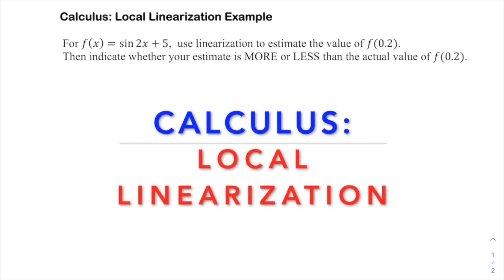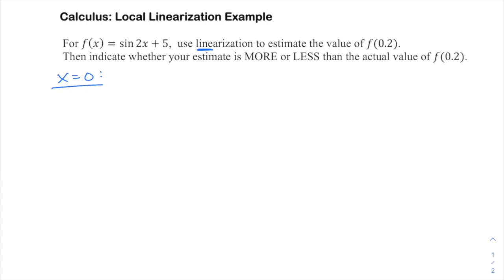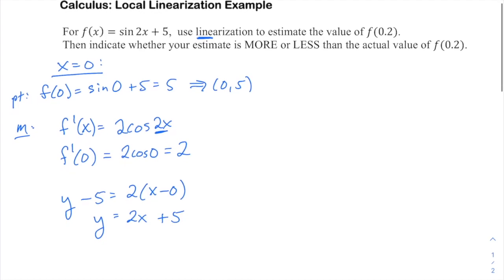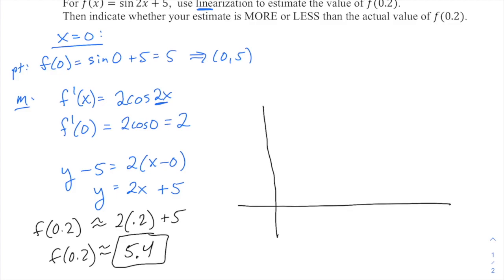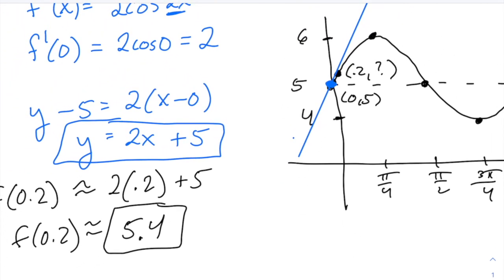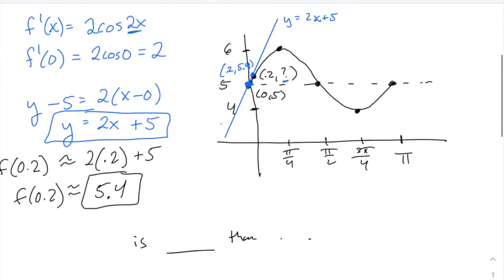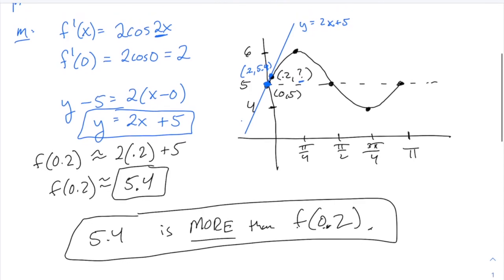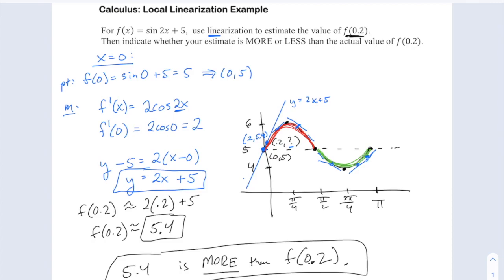Calculus: Local Linearization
How to find an estimation of a function using a tangent line, as well how to judge whether it's an over- or underestimate of the true value!